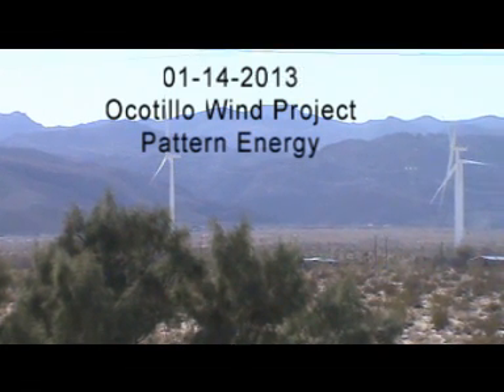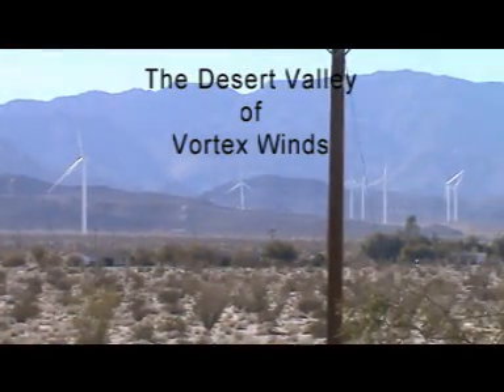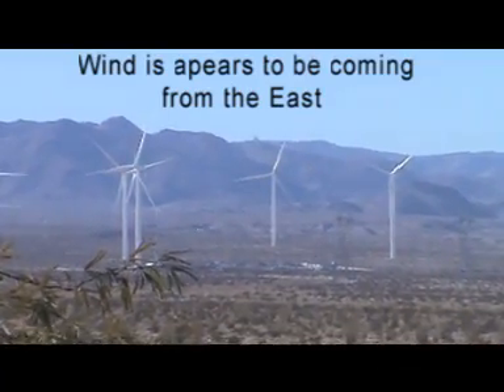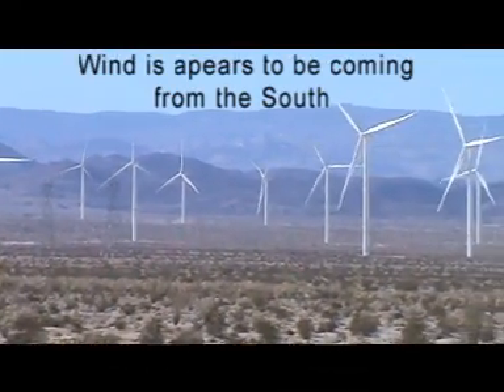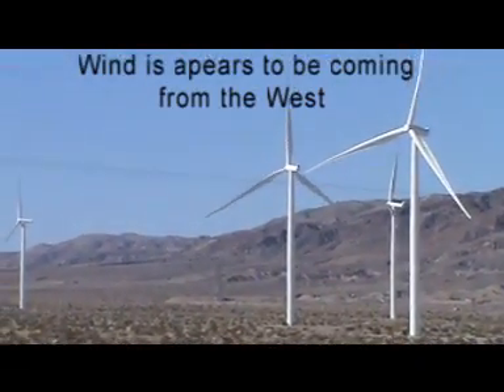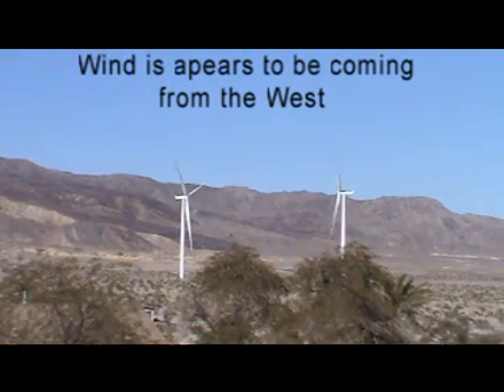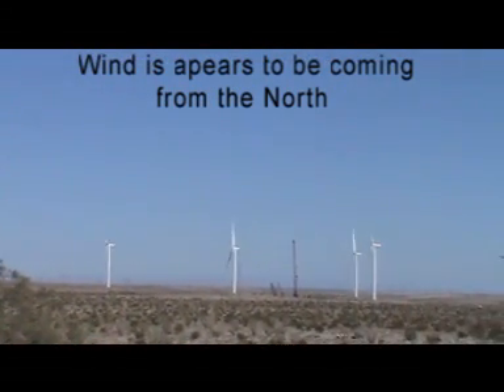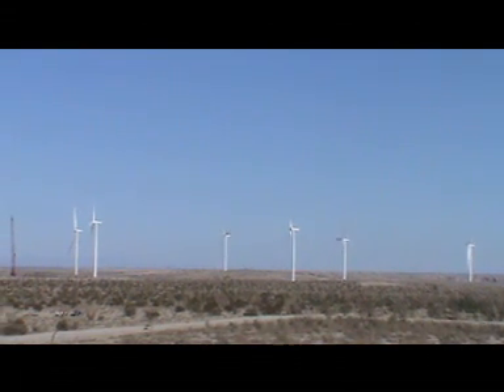Ocotillo Wind Project - Pattern Energy - Low Winds coming from North East West & South